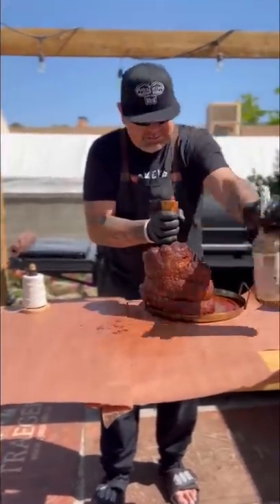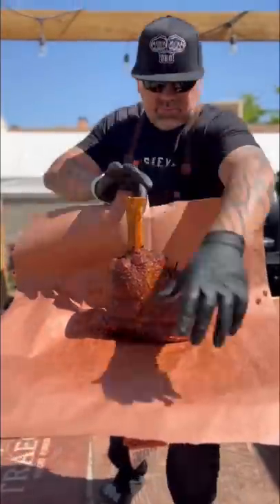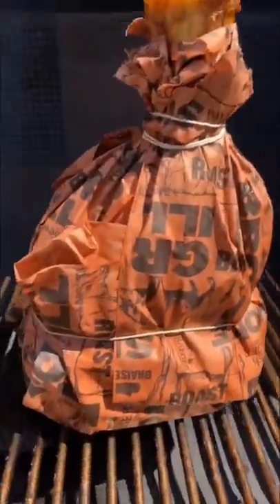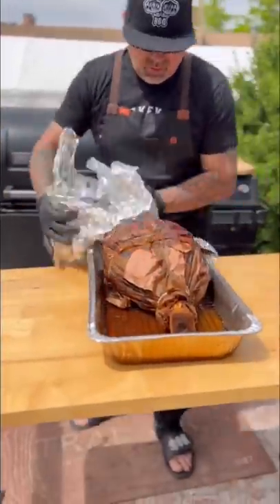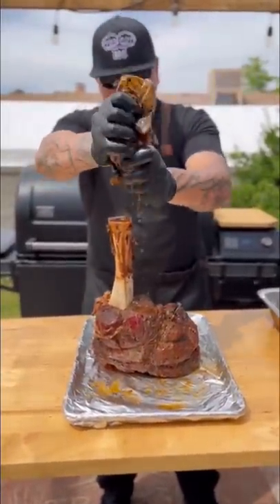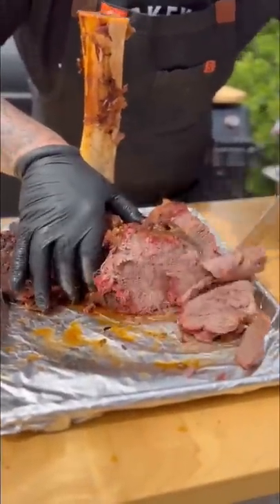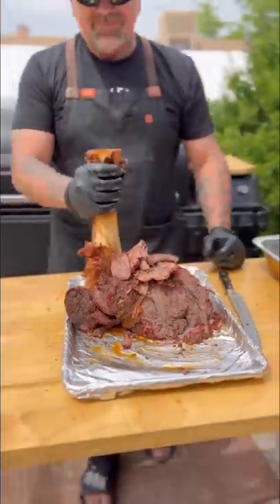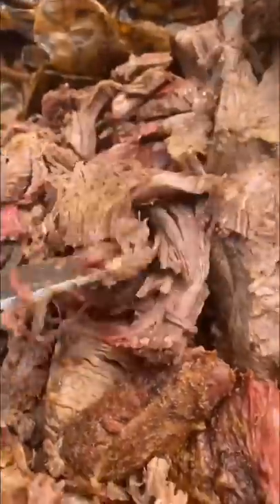Thor Hammer/ Beef Shank cook Part 2